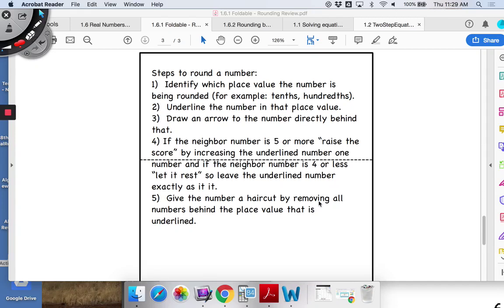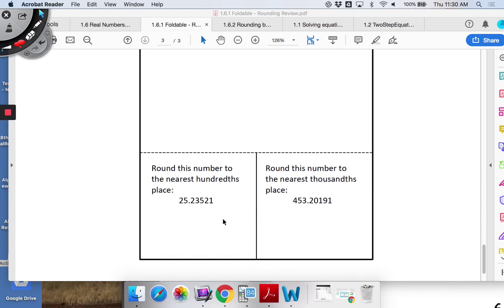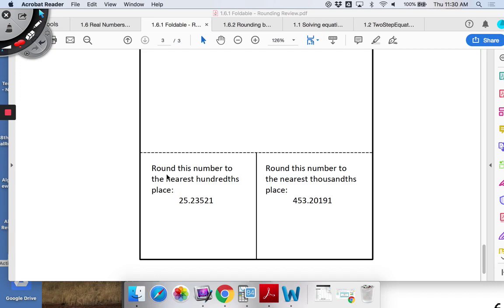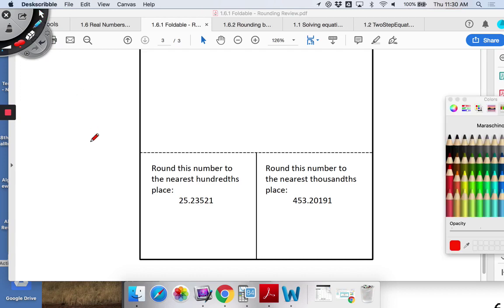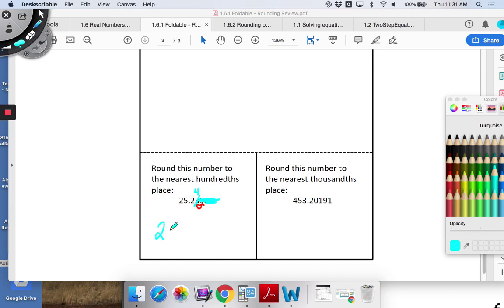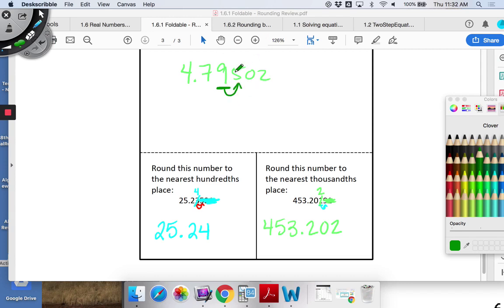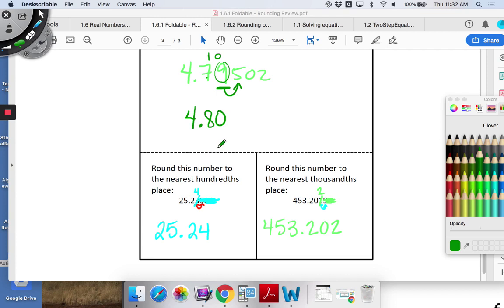Rounding Review - 8th Grade Math